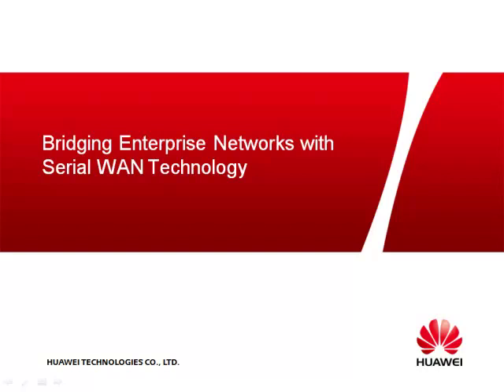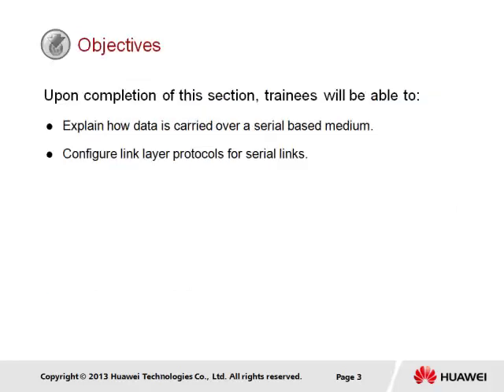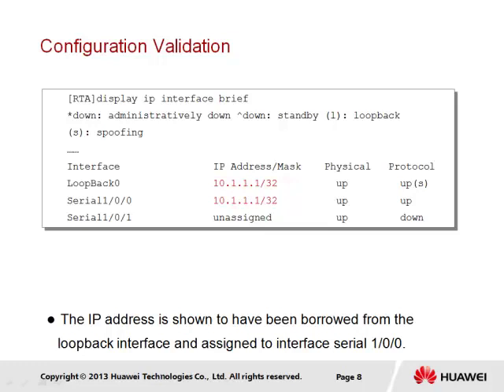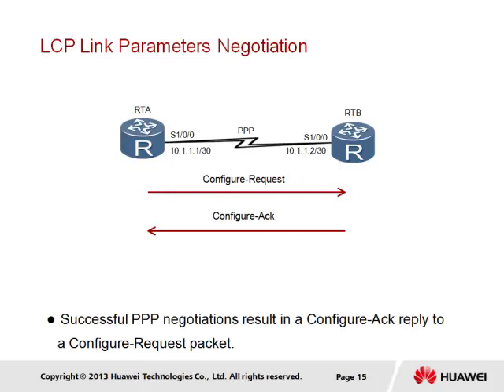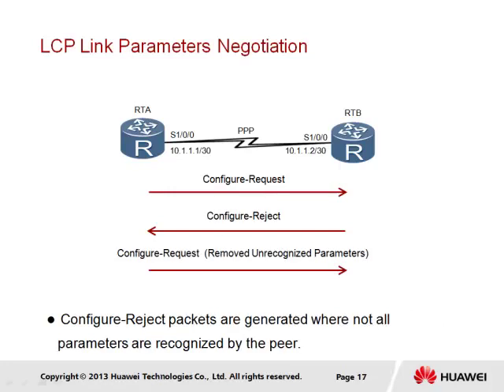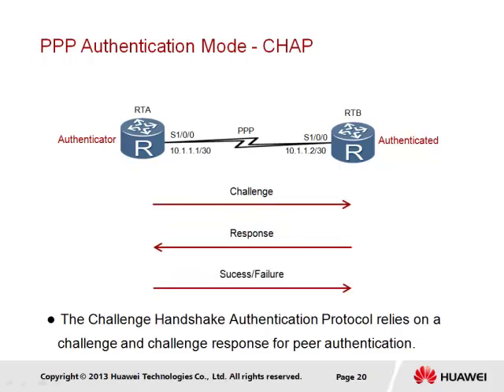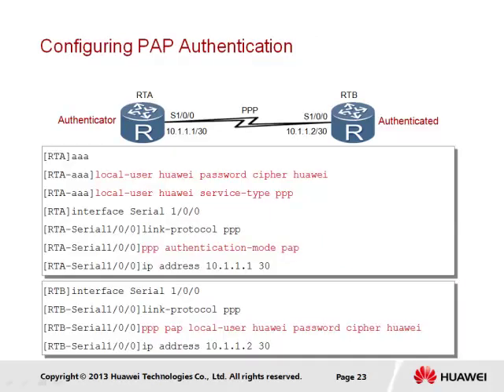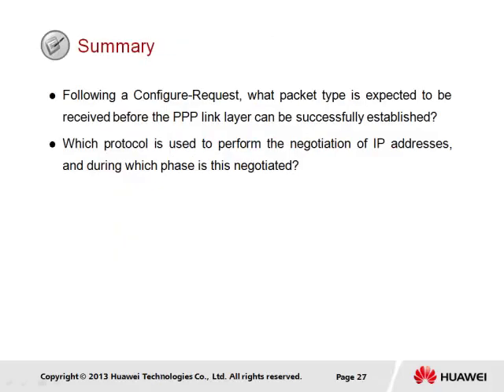2.1 Bridging Enterprise Networks with Serial WAN Technology 2 1 Bridging Enterprise Networks with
Serial has in recent years been slowly phased out in many parts of all networks in favor of Ethernet technology, however still remains active as a legacy technology in a great number of enterprise networks alongside Ethernet. Serial has traditionally provided solutions for communication over long distanced and therefore remains a prominent technology for Wide Area Network (WAN) communications, for which many protocols and legacy WAN technologies remain in operation at the enterprise edge. A thorough knowledge of these technologies is required to support many aspects of WAN operation.

📚Books!  🎓🎓